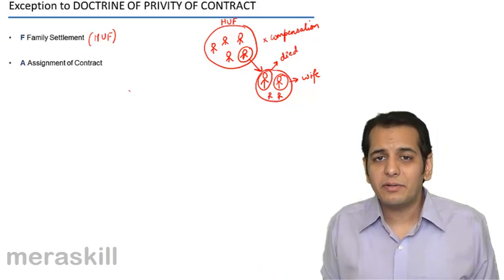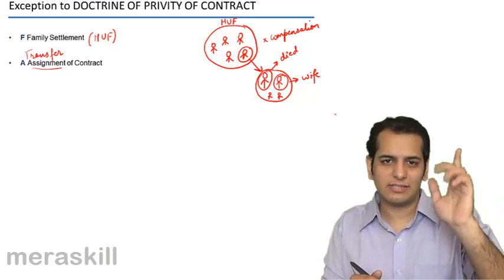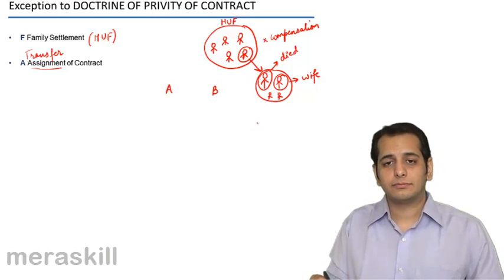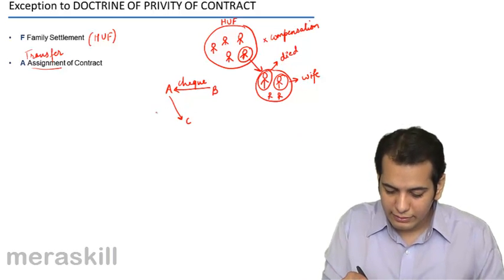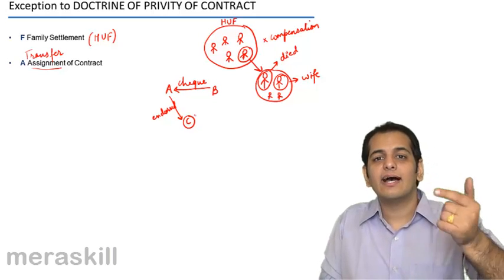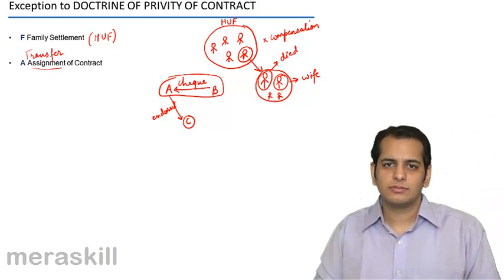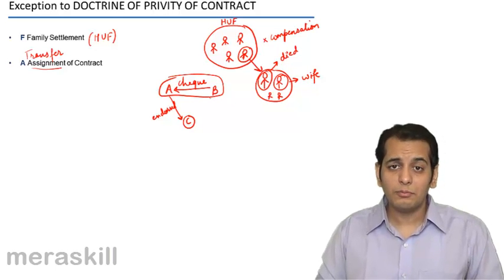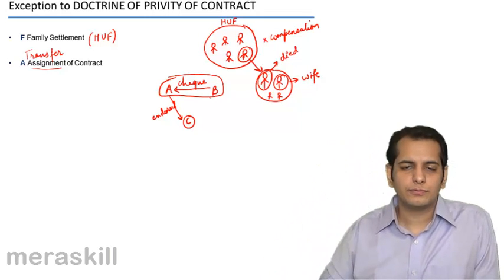What is Assignment & Beneficiary | Consideration| Indian Contract Act Law | CA CPT | CS & CMA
What is Assignment & Beneficiary, Learn Consideration, Third Party Involvement and the concept of No Consideration No Agreement.